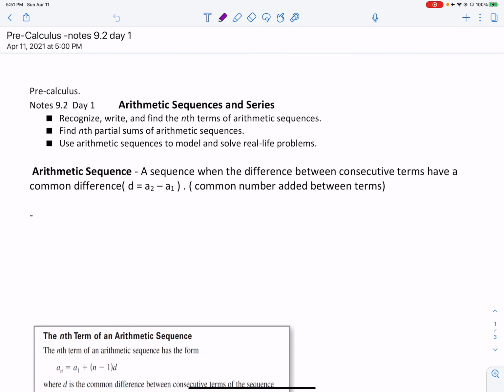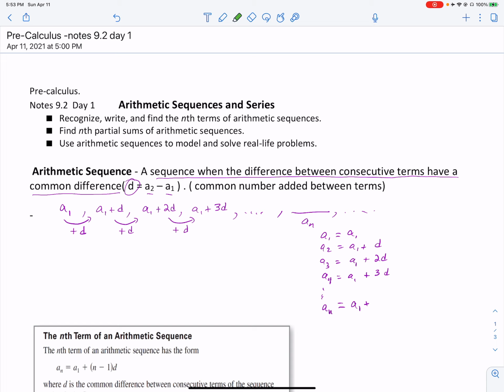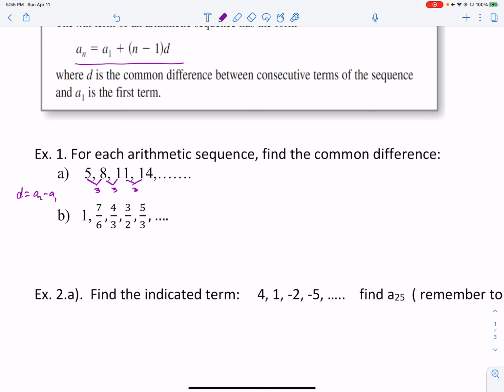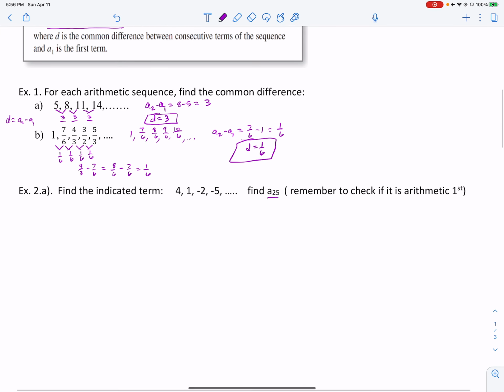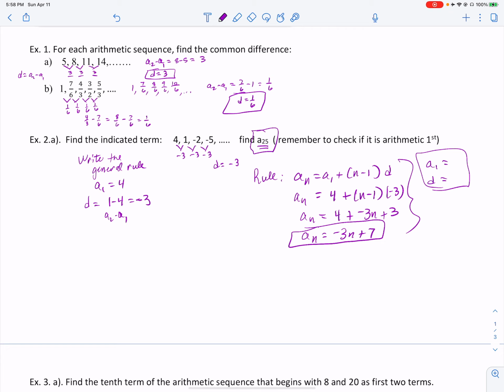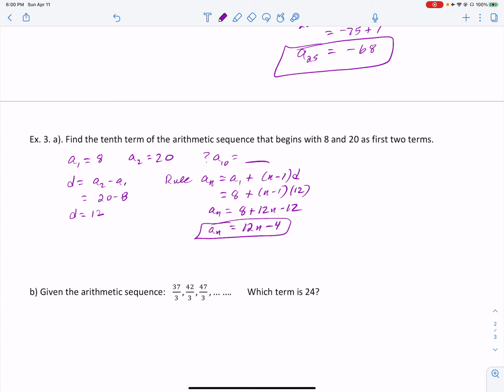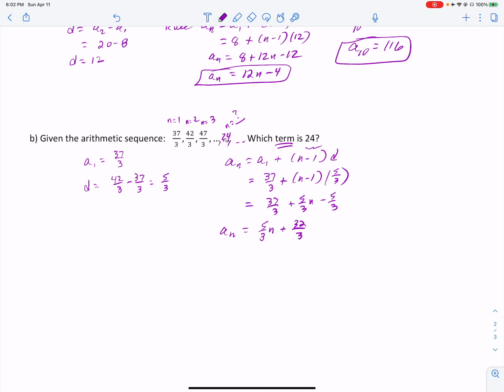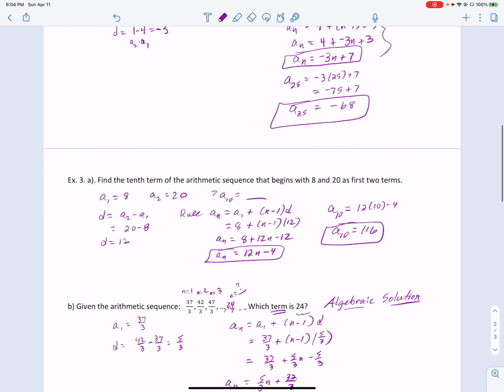PC 9.2 Day 1 Notes